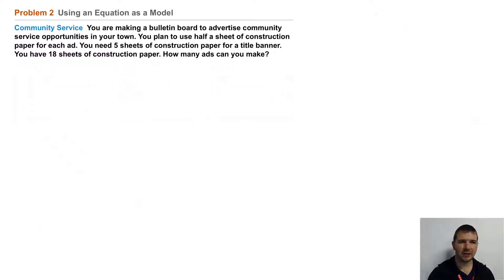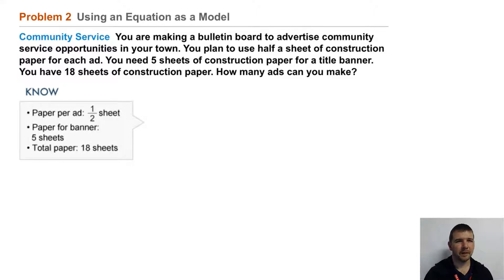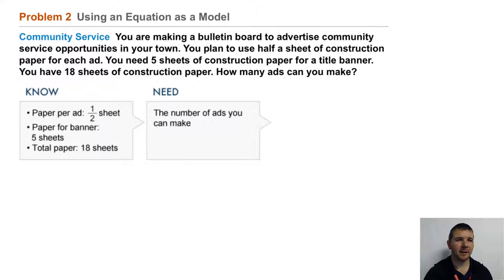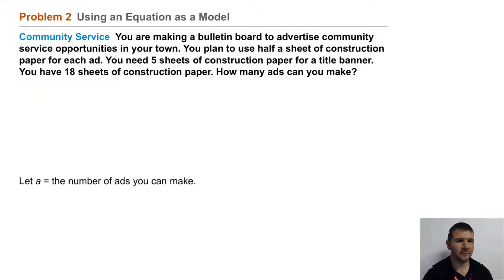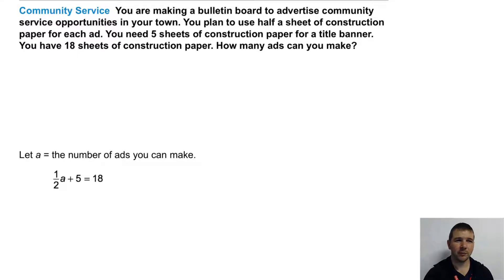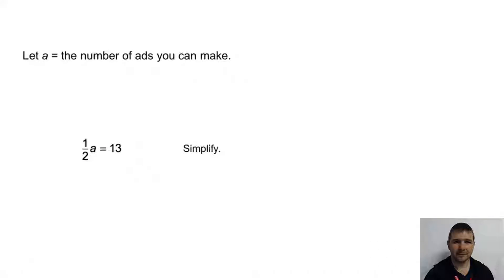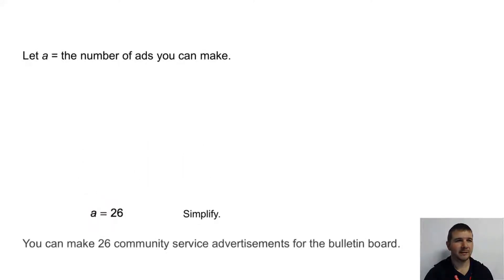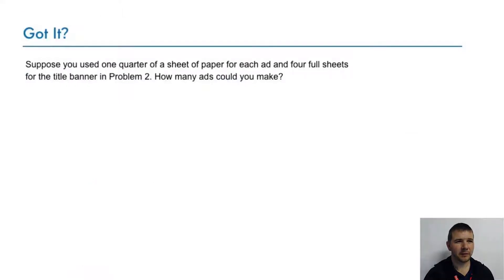Algebra 1 2-2 Solving Two-Step Equations: Problem 2 - Using an Equation as a Model